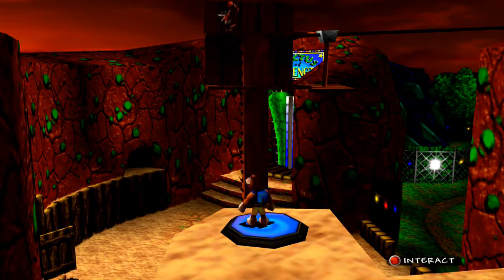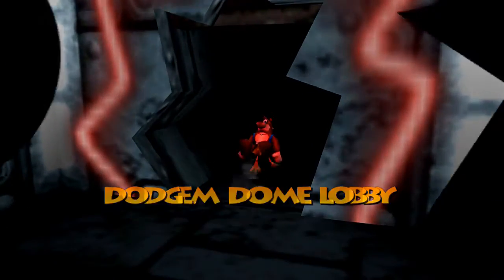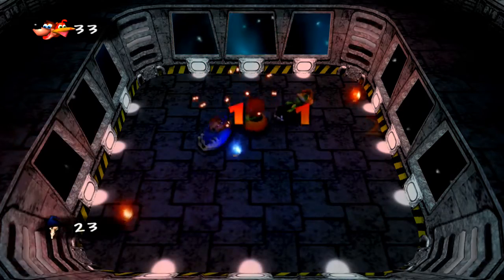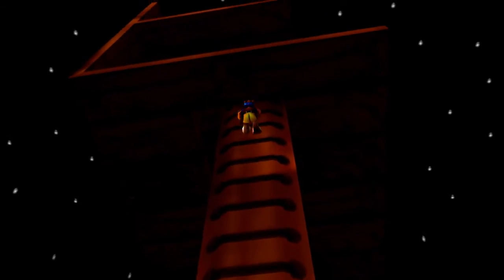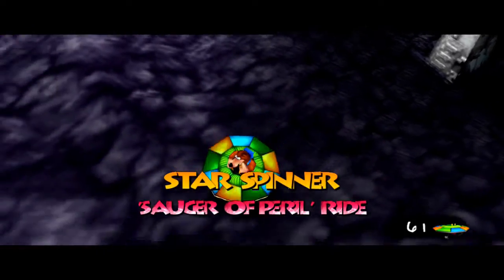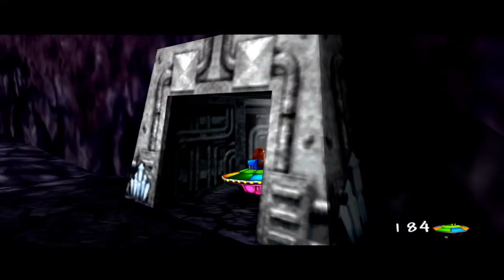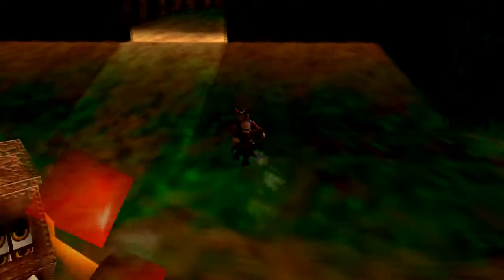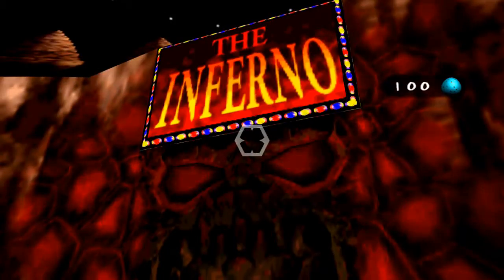Let's Play Banjo-Tooie - Part 13: Spacing Out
We head to the Space Zone where we ride one of my favorite attractions!
Any likes or favorites are appreciated and help me see what I can improve on to keep making entertaining videos for you guys!